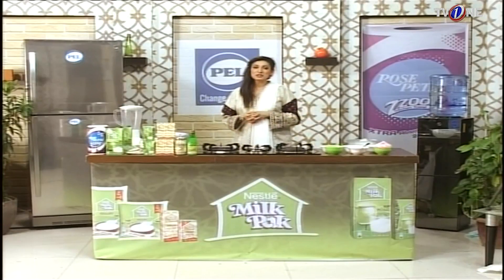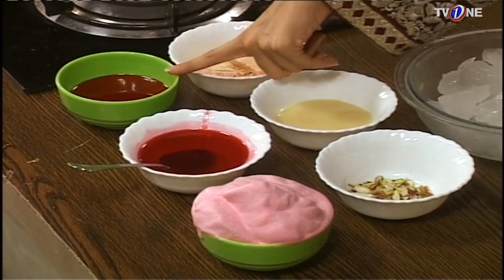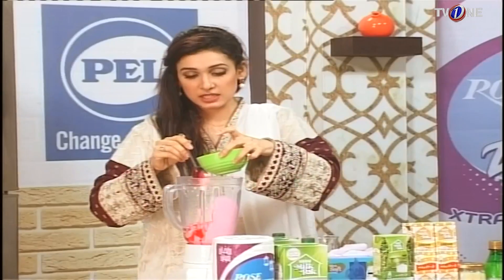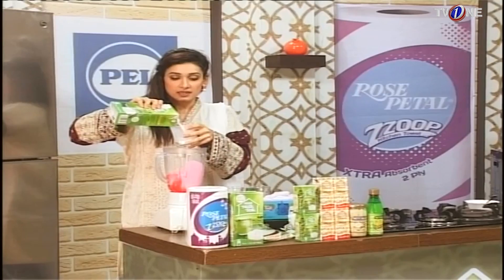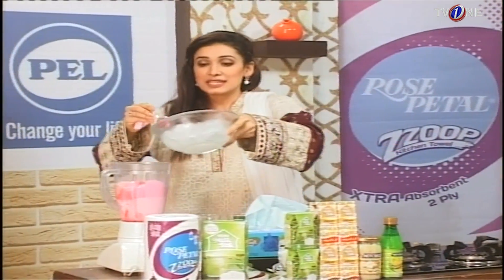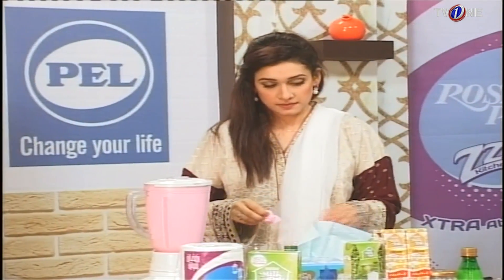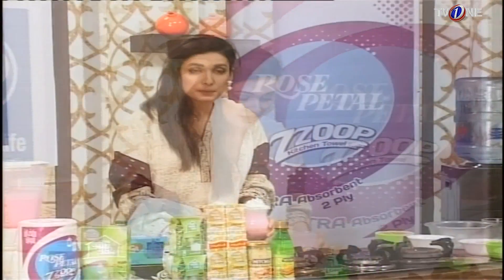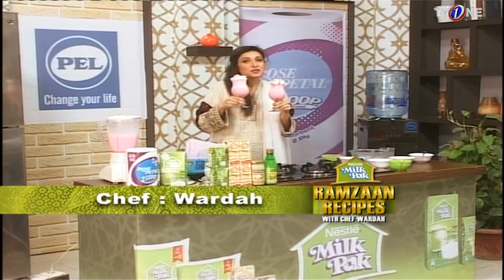Nestle Kitchen | 14th Ramzan | Milky Rose Shake | TV One | 2017